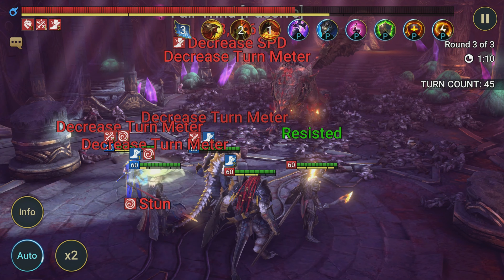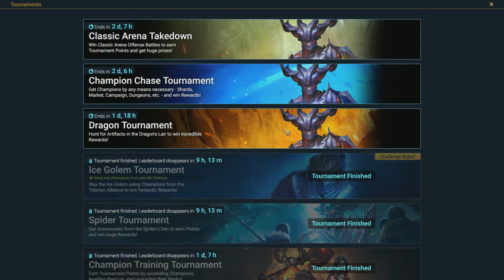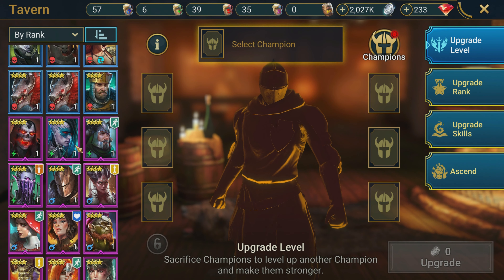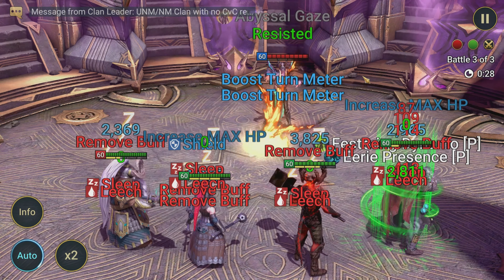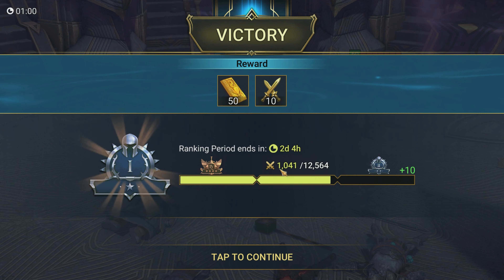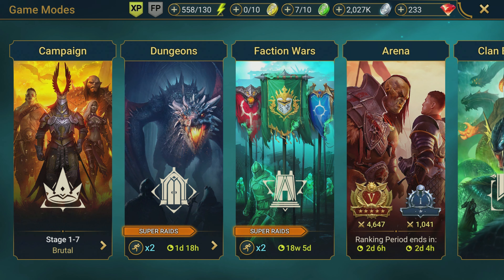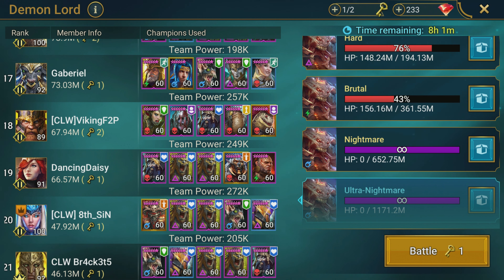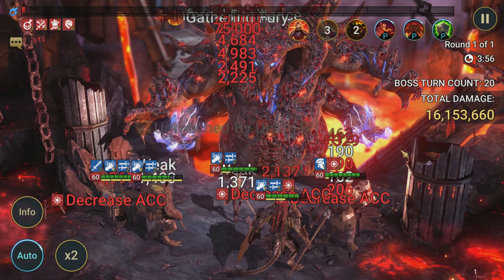ALL IN for Helicath FUSION!!! Faction War Progress Update - F2P Friday | RAID: Shadow Legends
The Helicath Fusion is live and we are going all in for this new demonspawn legendary!!

Neon Paradise Chillwave Mix